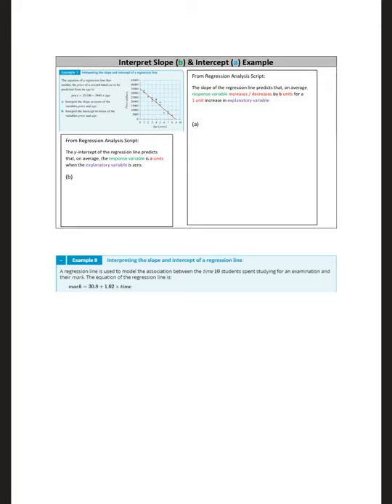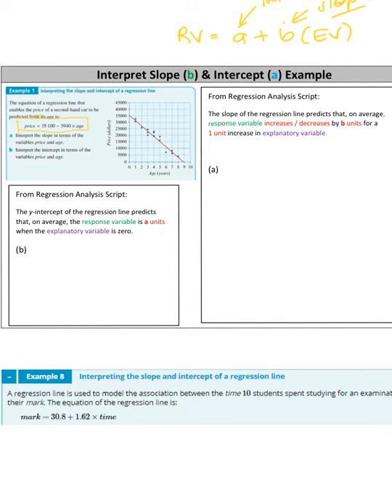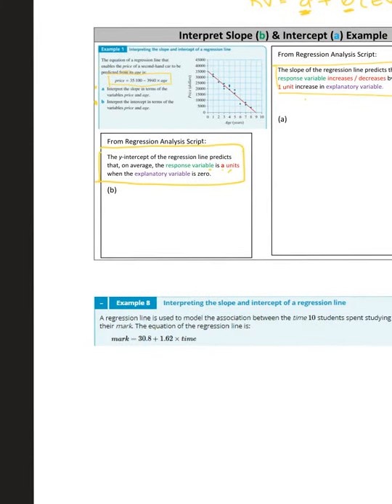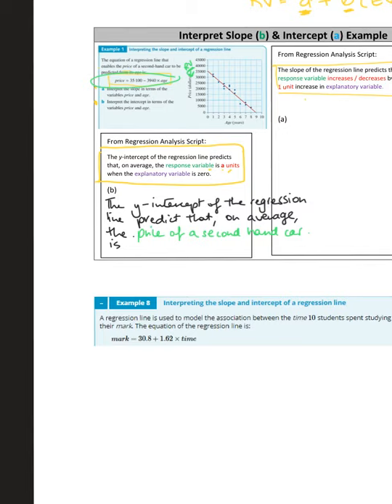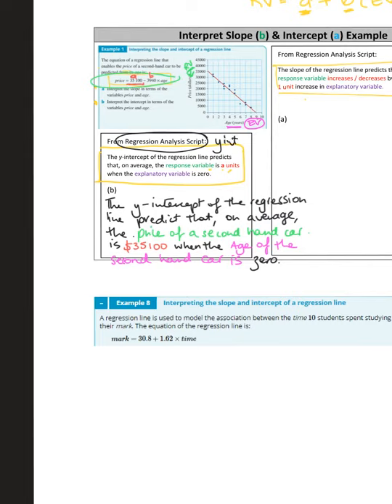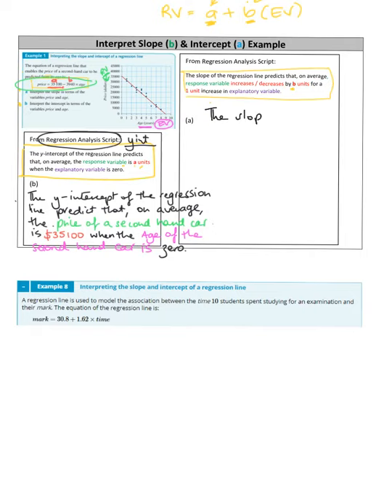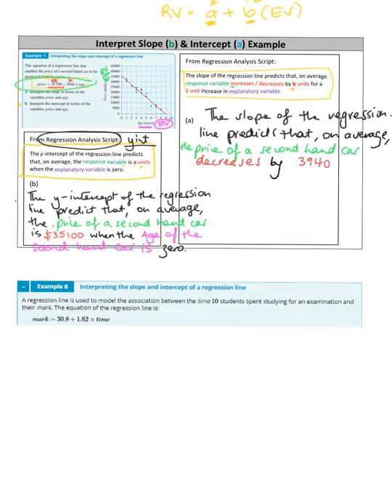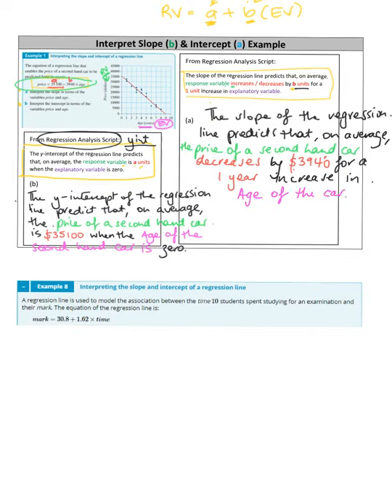Interpreting slope and intercept from LSR equation further maths year 11